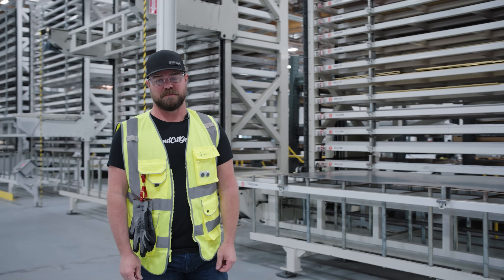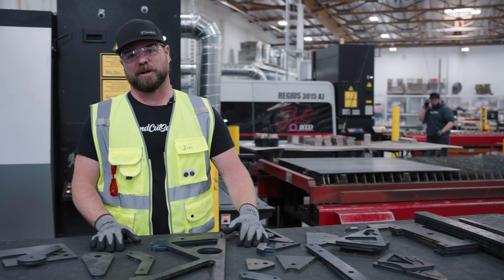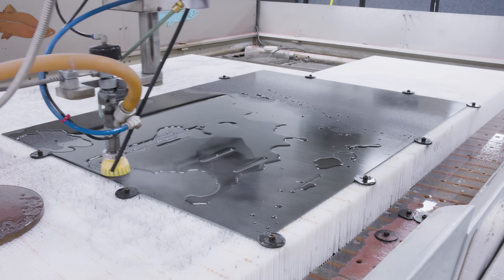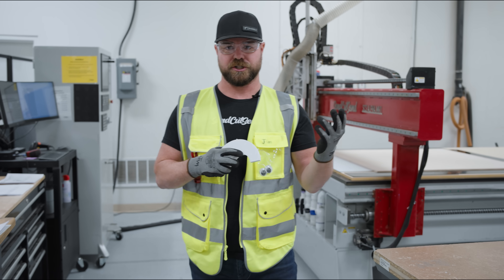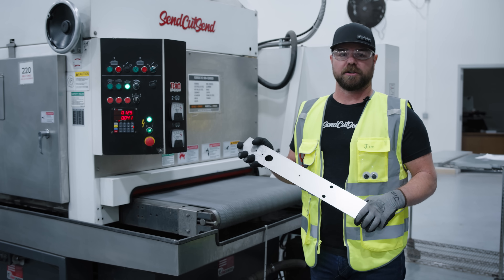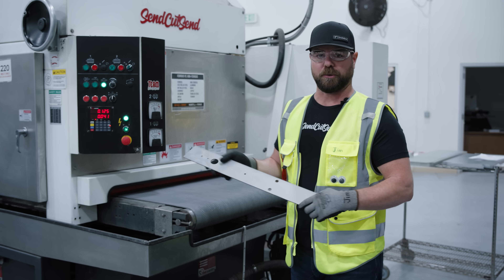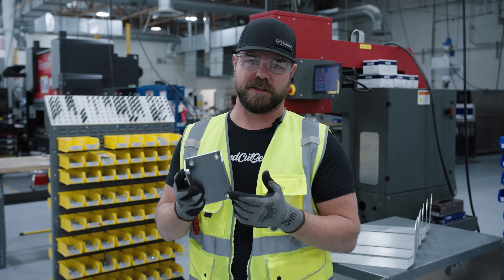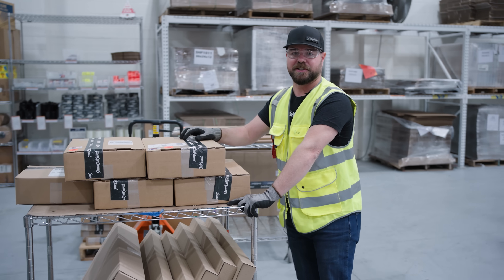SendCutSend Shop Tour | Online Laser Cutting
Get an inside look at our state of the art laser cutting facility in Reno, NV. SendCutSend is an industry-leading, on-demand rapid manufacturing company with facilities in Reno, NV.; Arlington, TX; and Paris, KY. serving the United States and Canada. Founded in 2018 by two software engineers with an eye for innovation, SendCutSend was designed to bridge the gap between quality, speed, and convenience in the manufacturing industry.

See our tools, including:

Fiber Lasers from 3kW to 12kW
Ultra rigid CNC routers
60,000 psi waterjet cutters
CNC servo driven press brakes
Hydraulic/Pneumatic tapping machines
Bending, Powder Coating, Anodizing, Plating, Hardware, Countersinking, and more

If you need precision-cut metal, plastic or carbon fiber parts, give us a try. Prices start at $0.50 per part, less than $39, no minimum quantity. We are happy to cut a single part, or thousands.

The idea for SendCutSend began in a garage and has since evolved into a nationally recognized brand. Pushing the boundaries of modern business, SendCutSend provides custom, rapid manufacturing for like-minded companies and makers in various niches who seek to make the impossible, possible.